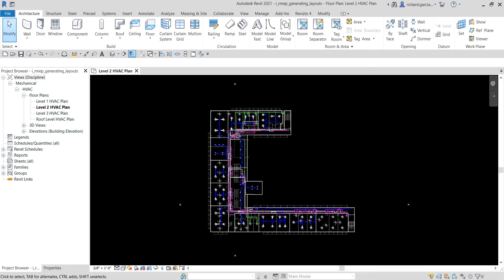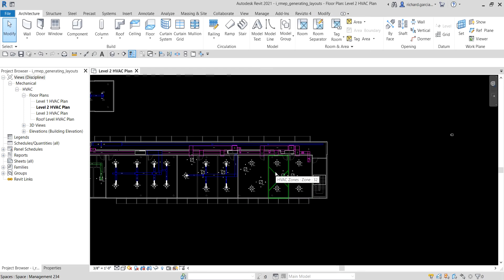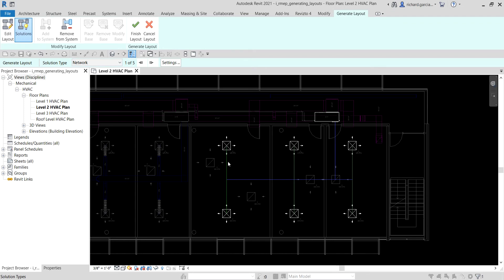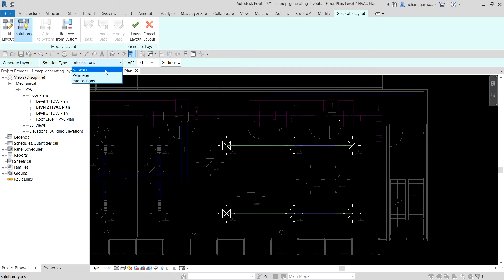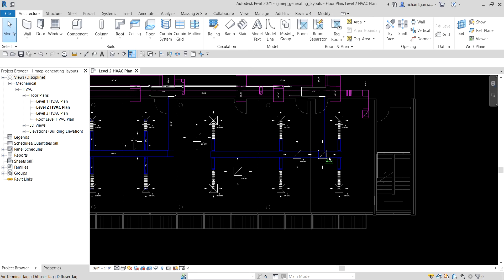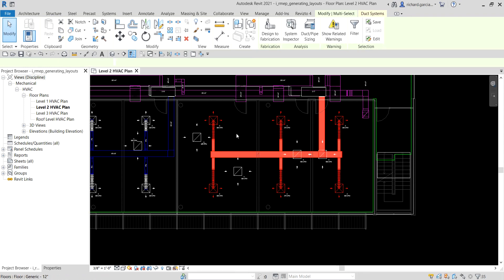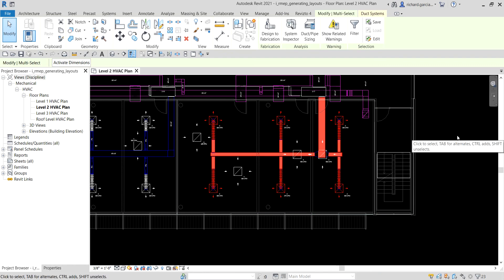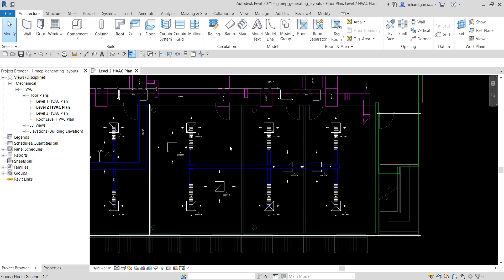REVIT MEP 2021 - STEP BY STEP TUTORIAL 14 - GENERATING HVAC SYSTEM LAYOUT